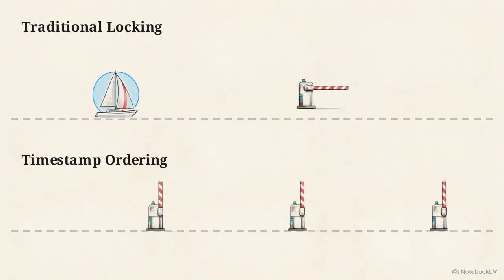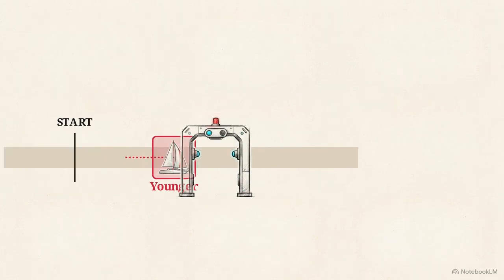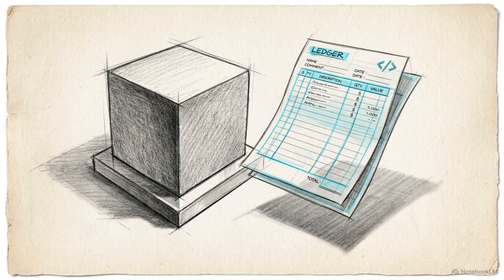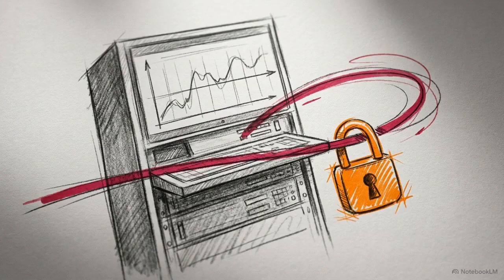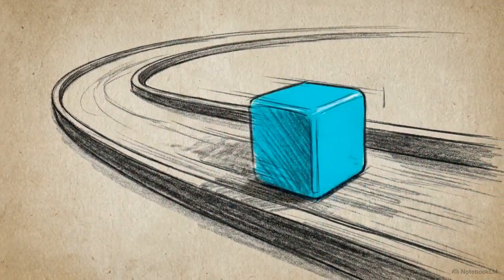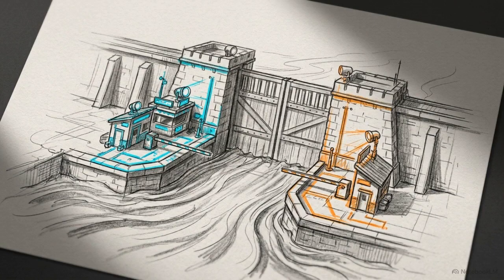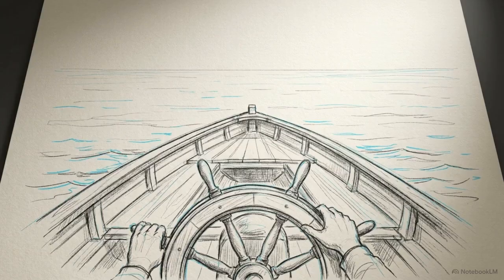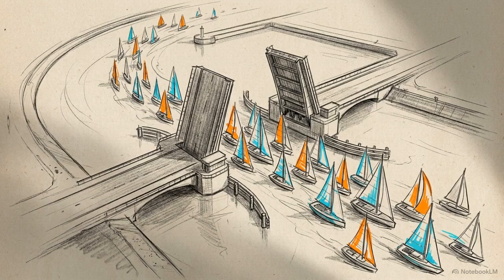Navigating the Chronological Stream The Logic of Timestamping